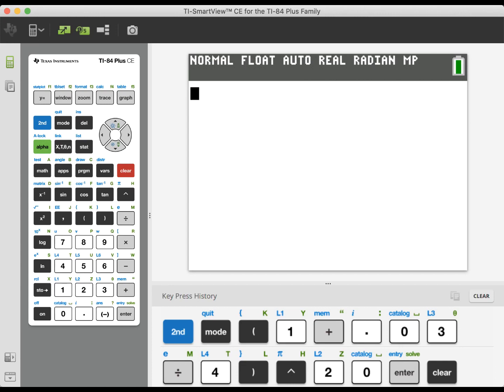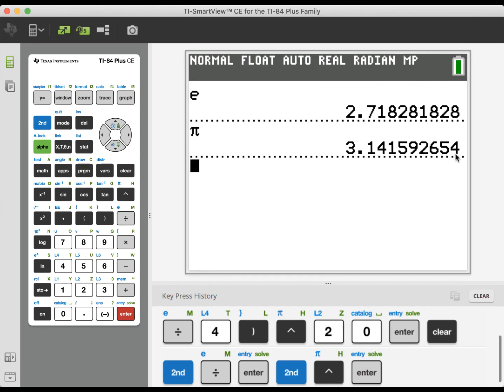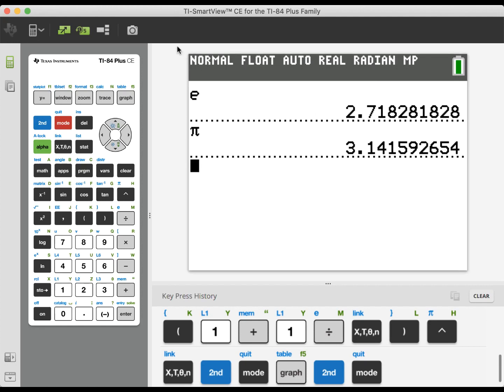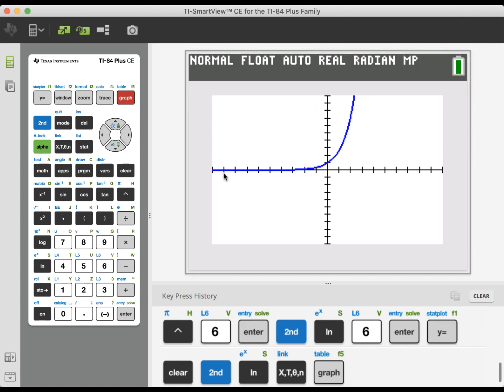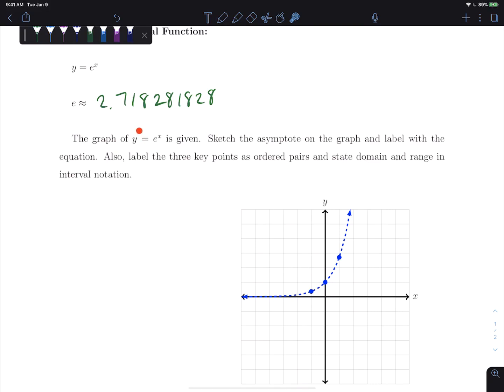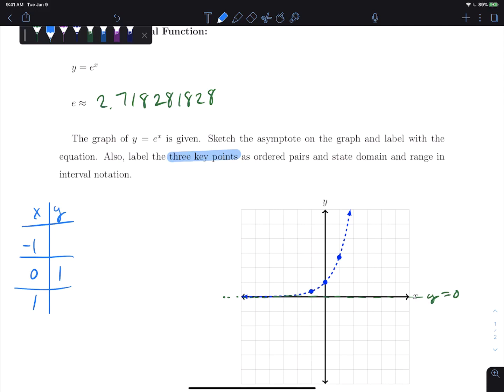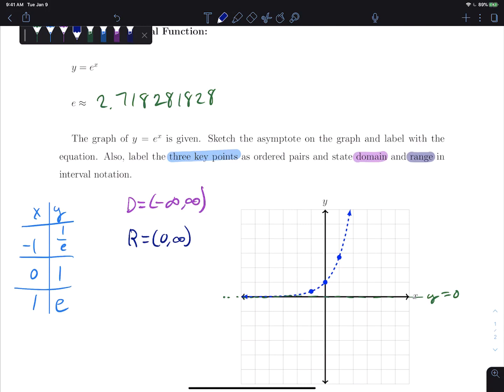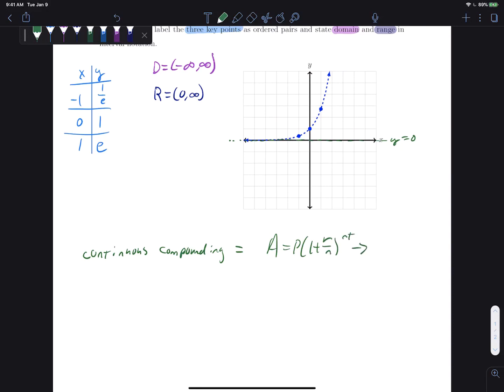1314 Un5 S2 Ex14 Natural Exponentials